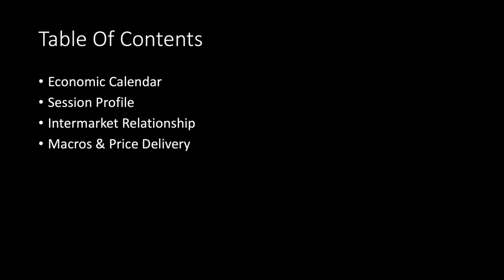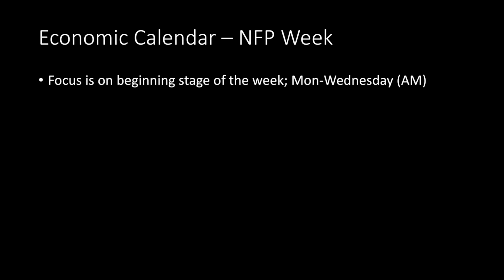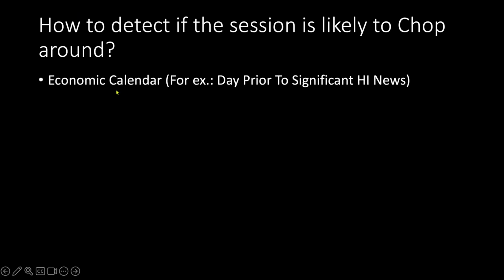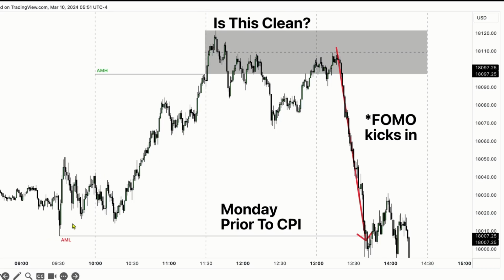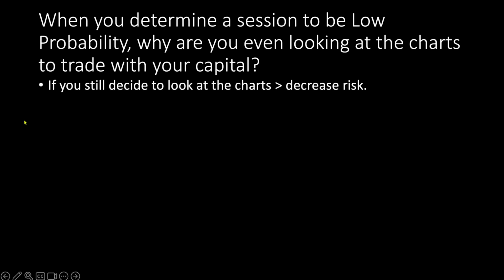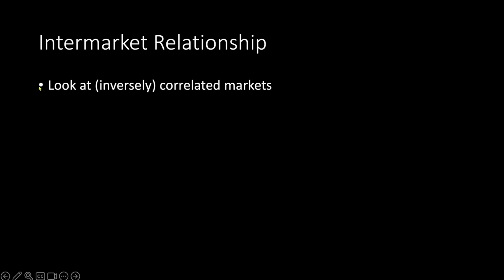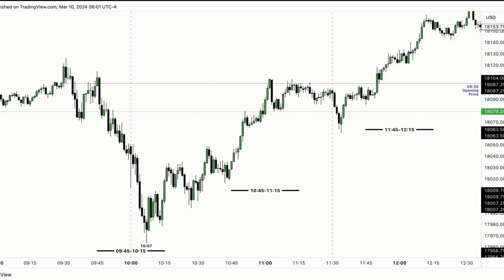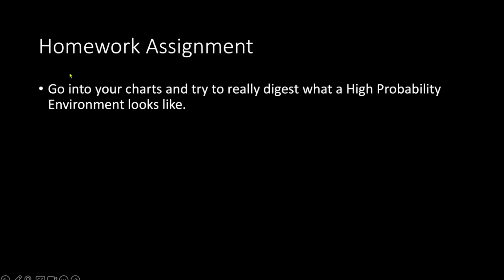Model Series Environment Selection | Zeussy MMXM